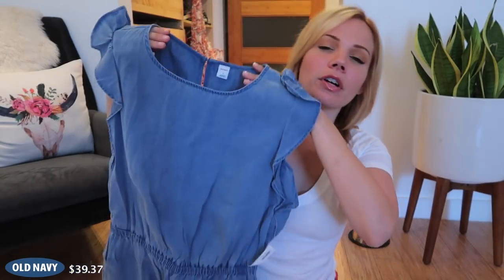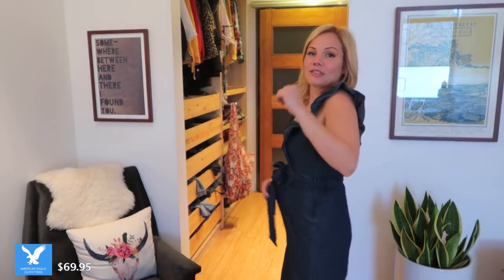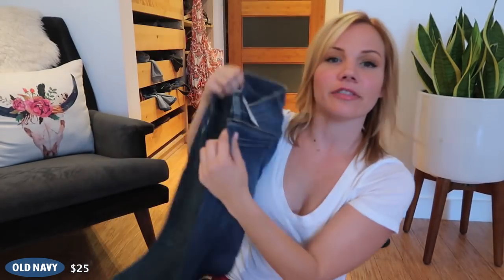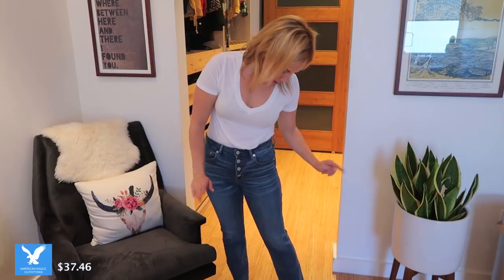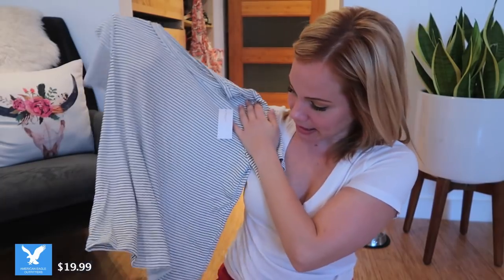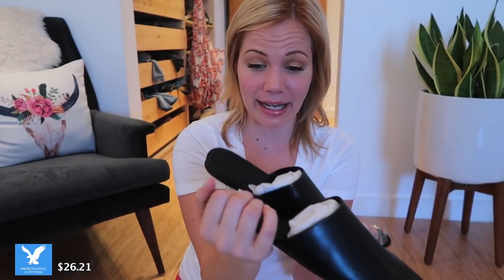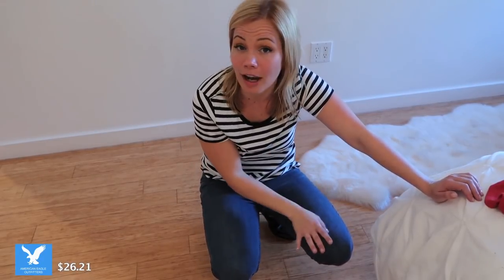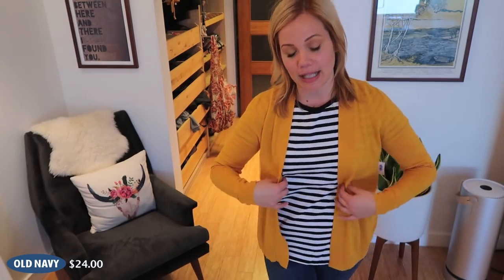Old Navy vs. American Eagle (Try On Haul Competition)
Favorite this video if you want more like them!
And pass it along to your friends. 'Cause, that's nice!